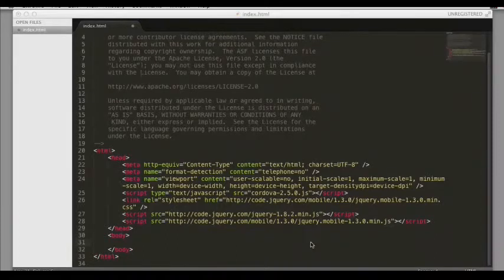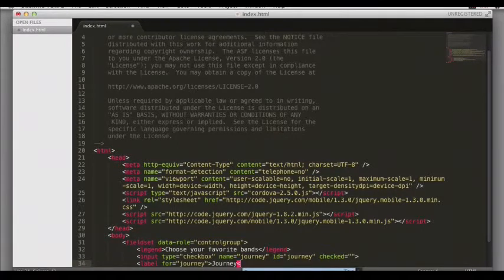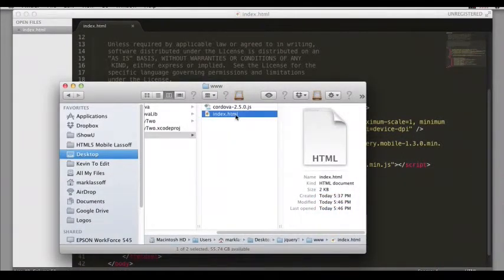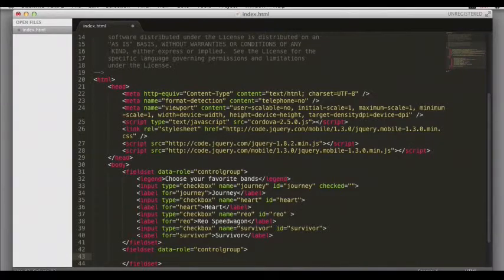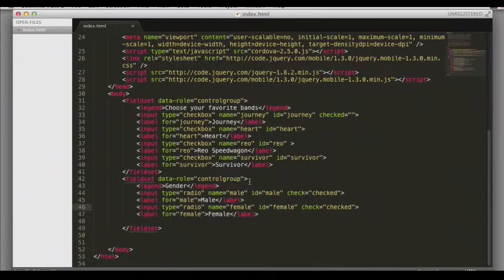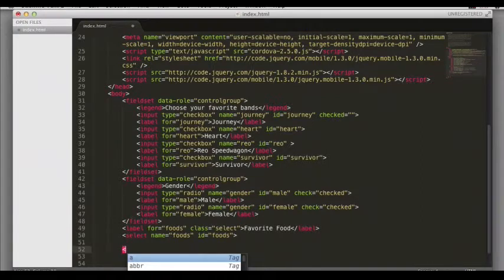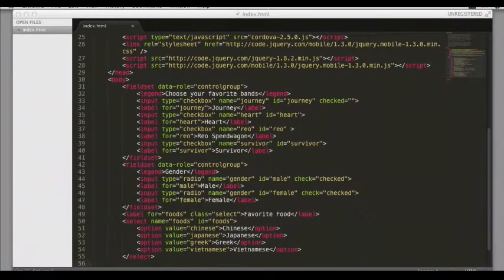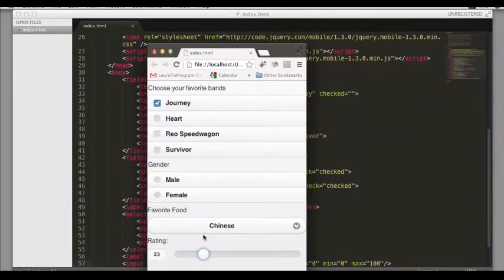Html5 10 01 Forms